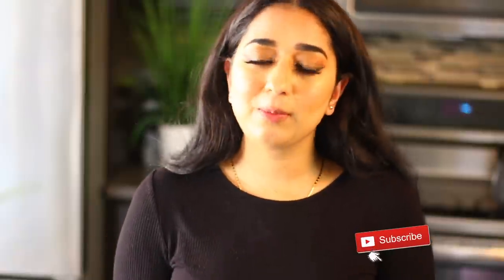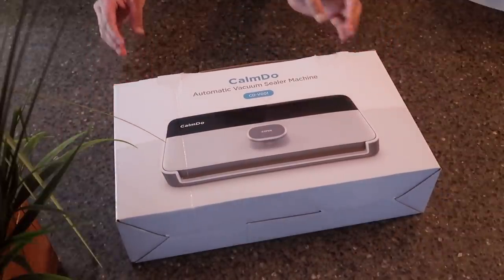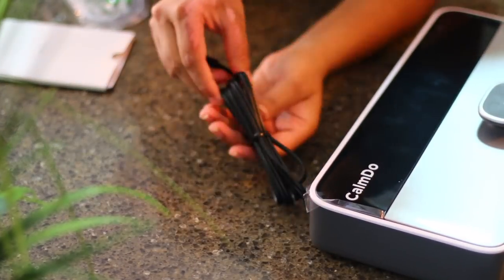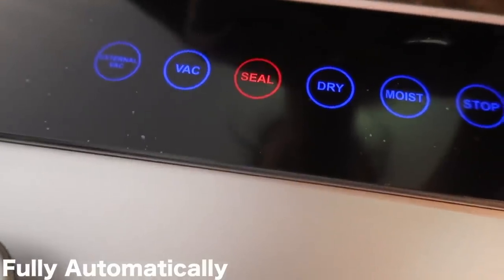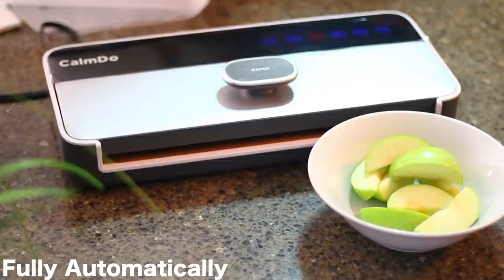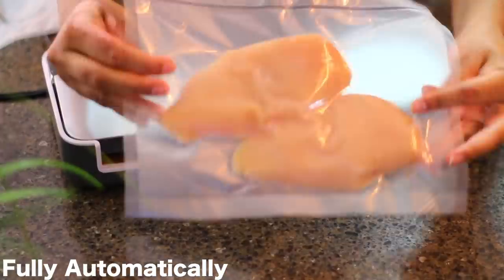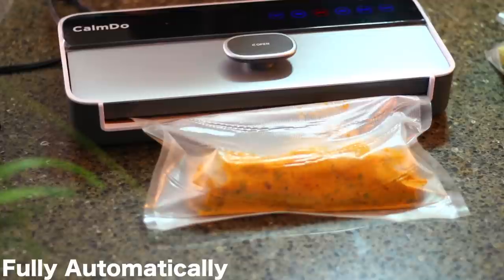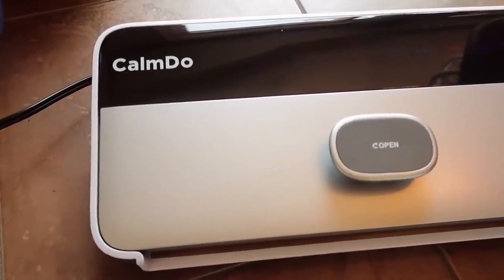How To PRESERVE FOOD | CalmDo Vacuum Sealer Review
$20 OFF: 5KXIONOV + coupon 30(on the product page), only available for 10 days

SIMOR SINGH

1. How old is Himmat?

2.  Hubby’s Profession?

3. Where am I from?

4. Where am I from Punjab?

5. Where am I working?

7. Our Religions

LOVE ...